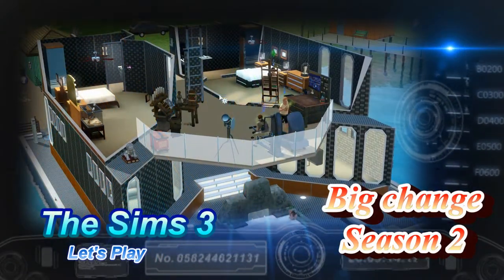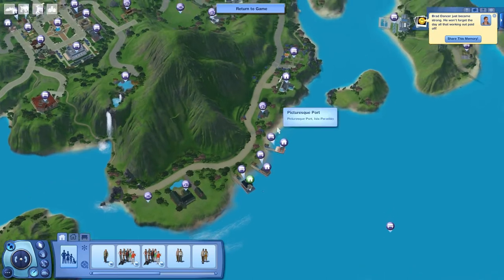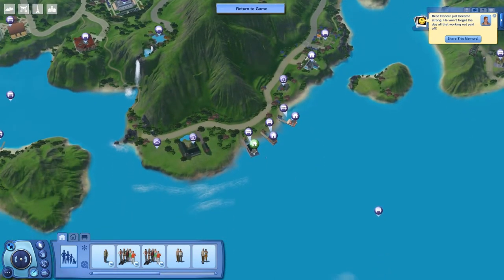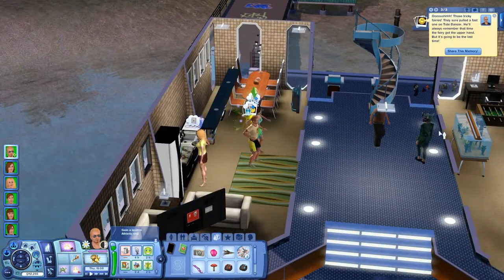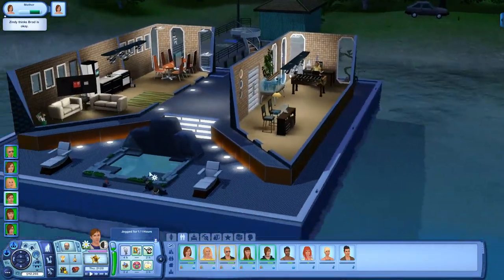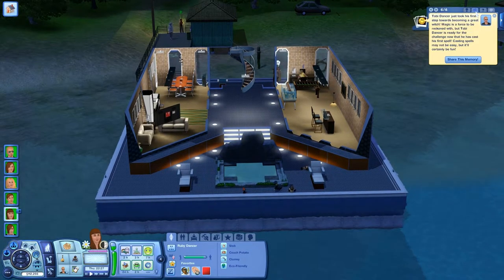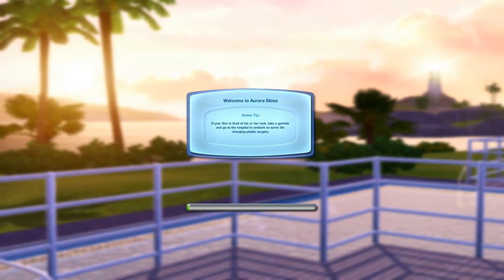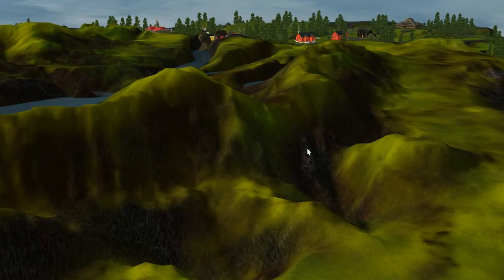The Sims 3 Let's Play Episode 84 Big Change Season 2 Part 1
Hi all. So today we say Good bye to the Dancer Family and season 1 of the Sims 3 Let's play. And all so say Halloooo! Season 2 with the Jetson Family. starting  Pablo Jetson as me. And we welcome Sherly jetson as my spouse, even though it's through force. O well I hope you'll all Enjoy this new season with the official Episode 1 staring tomorrow. So Enjoy this preview.